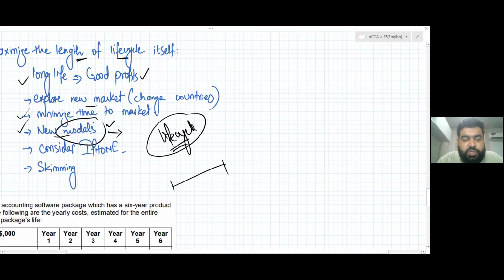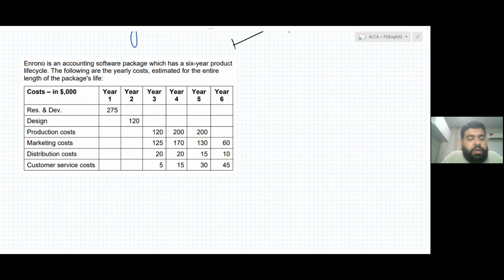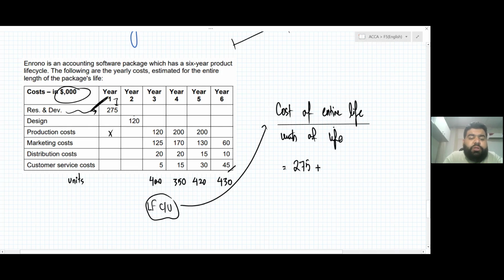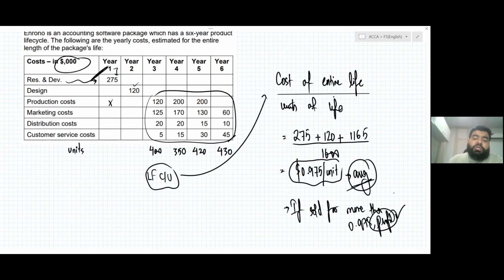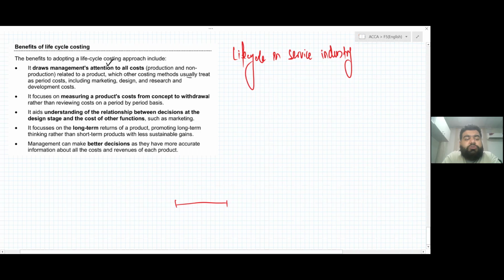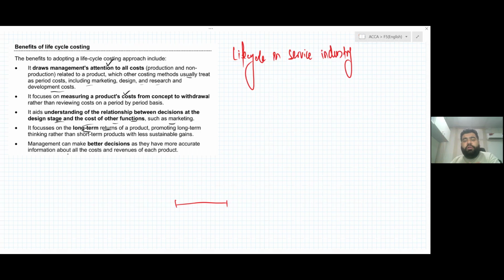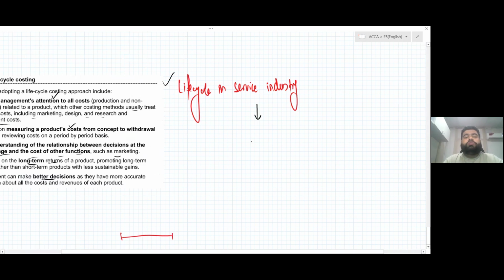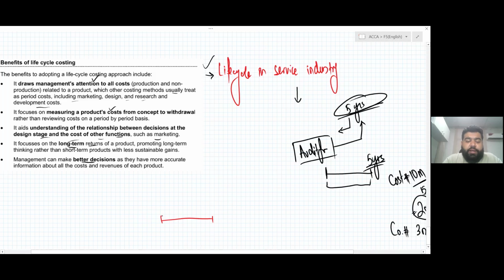ACCA F5 – Performance Management | Lecture 2: Lifecycle Costing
Continuing from Lecture 1, this session builds further on Lifecycle Costing (LCC), moving into more detailed calculations and exam-style questions. We cover:

A recap of the lifecycle costing concept and its stages
Worked examples calculating total lifecycle cost and cost per unit
How to factor in R&D, marketing, and decommissioning costs
How lifecycle costing supports pricing and investment decisions
Common mistakes students make in lifecycle costing questions